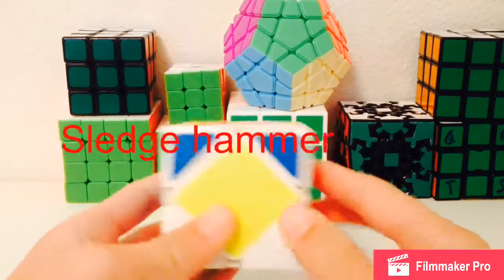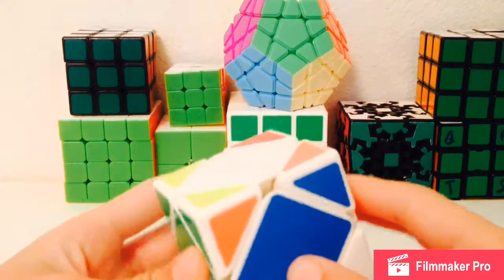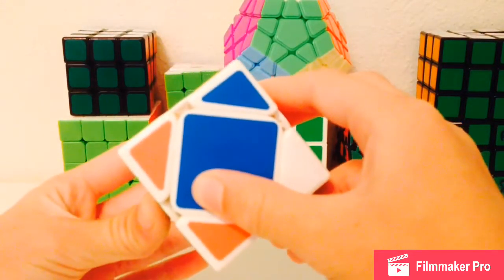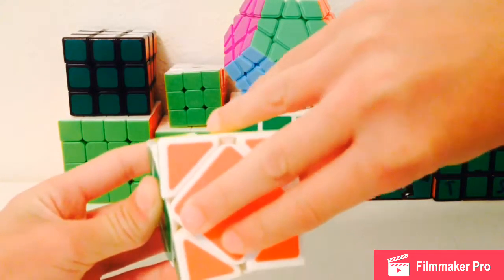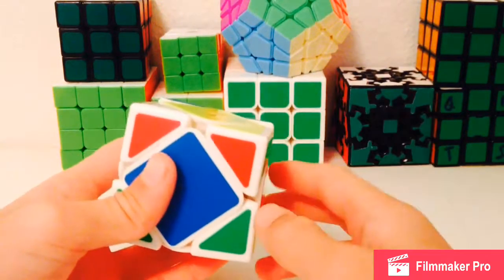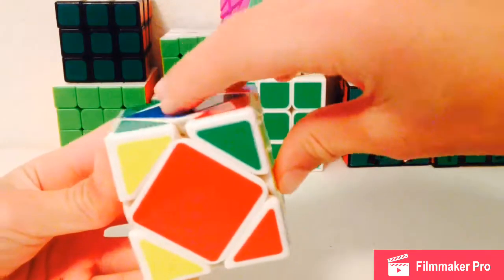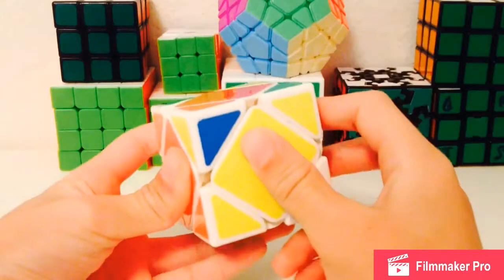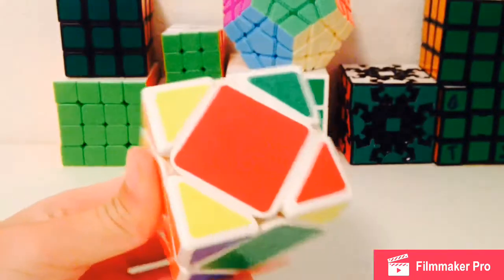How to execute Sledge hammers and hedges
Hey guys, today we're going to learn the hedge slammer and sledgehammer algs.